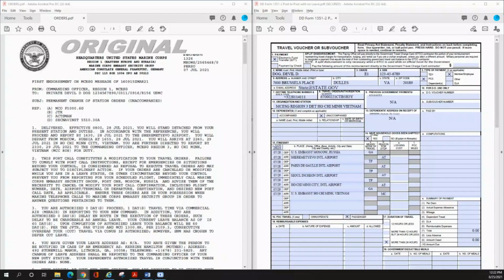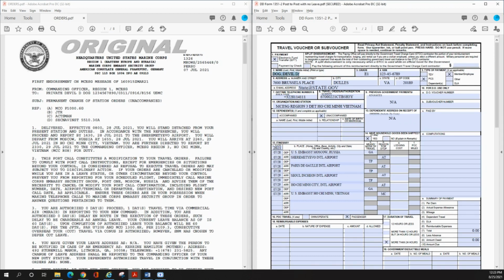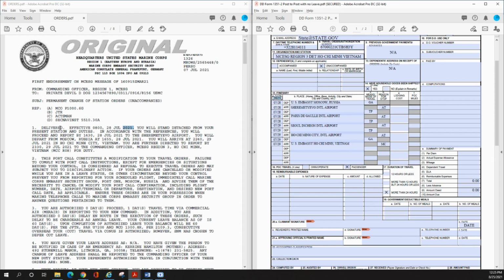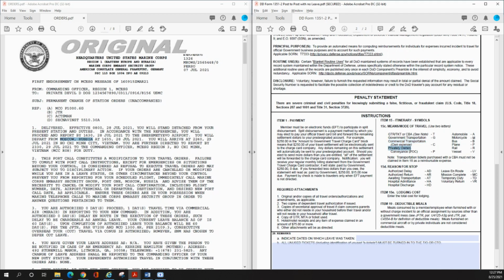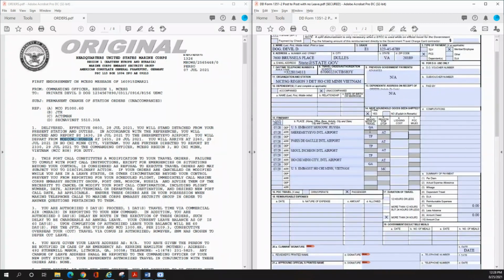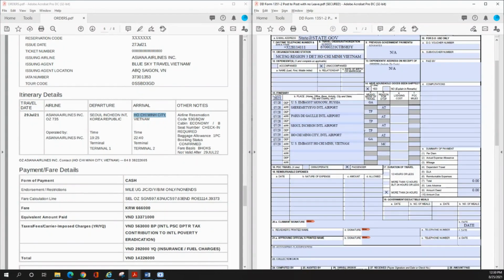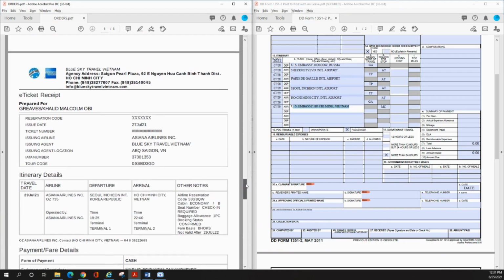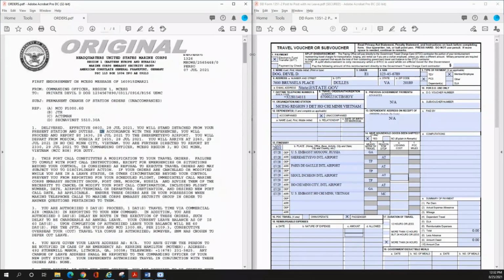Travel Claim: Post to Post No Leave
This tutorial walks you through the process of submitting a travel claim for a Post-to-Post transfer without taking leave. Learn what documents and information you need to gather before starting your claim, such as your orders, itinerary, and receipts. Discover how to fill out the necessary forms and navigate the online travel claim system. Understand the specific requirements and considerations for Post-to-Post transfers, such as the authorized mode of travel and per diem rates. Get tips for avoiding common mistakes and ensuring a smooth claim submission and reimbursement process.

Have a tip, trick, or knowledge to share? Submit a short video to be featured in future content